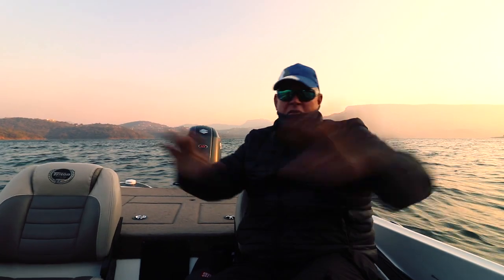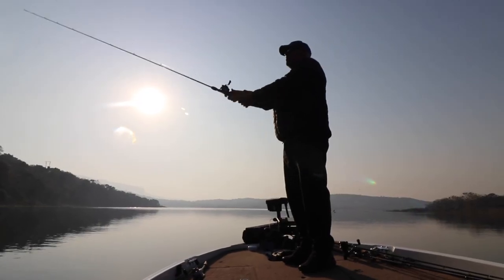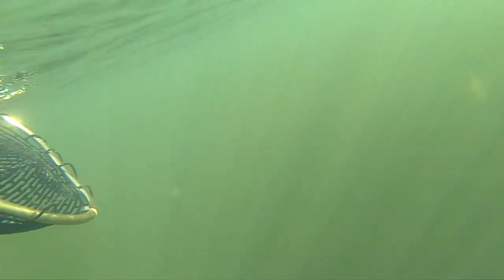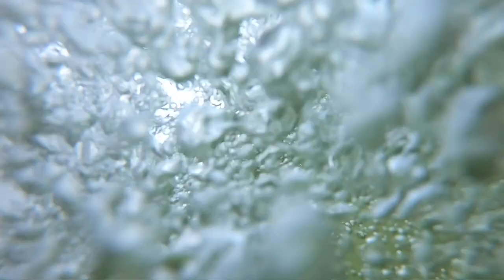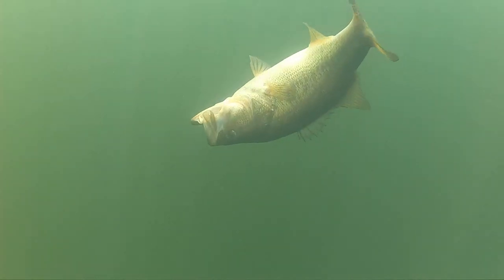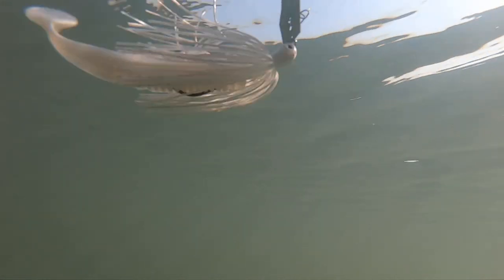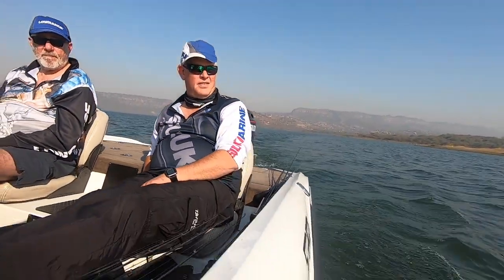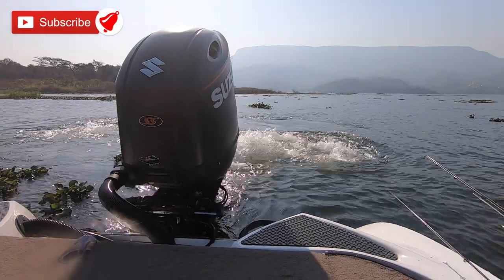Good Winter Bag Inanda Dam | KZN | ​⁠ASFN Bass Fishing